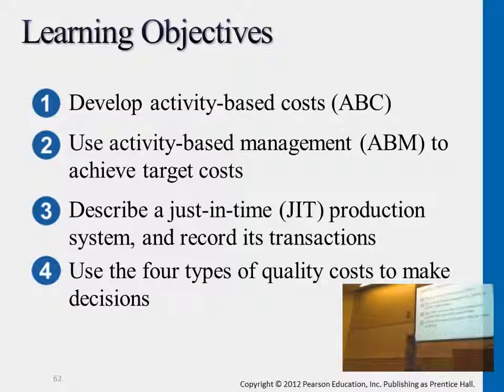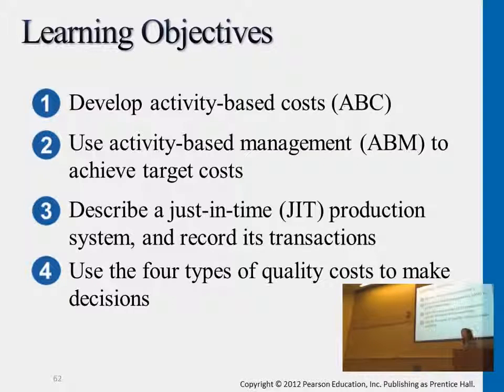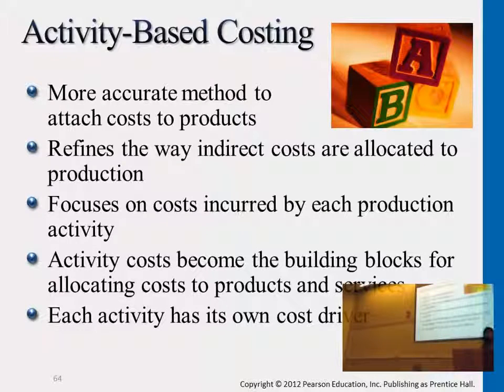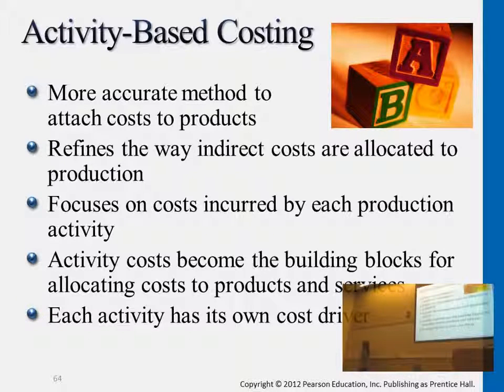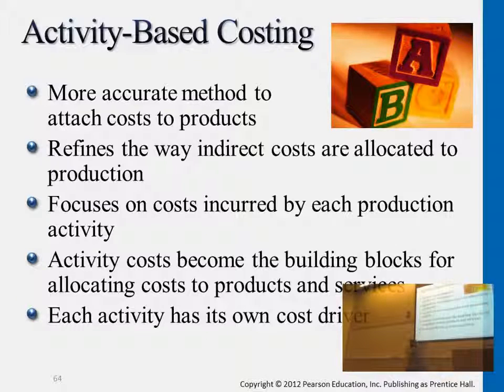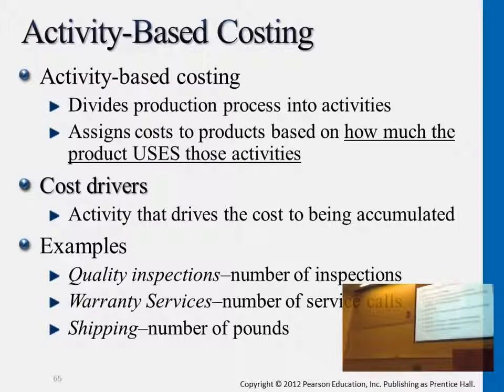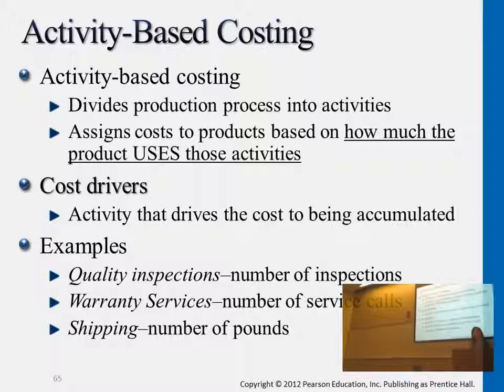Overview of Activity Based Costing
Description:

After reviewing the previous lecture's topic (Job and Process Costing), Activity Based Costing (ABC) is overviewed and compared to traditional costing systems. The steps required to develop an ABC system are covered, as well as the results and benefits of using an ABC system (rather than a more traditional costing system).